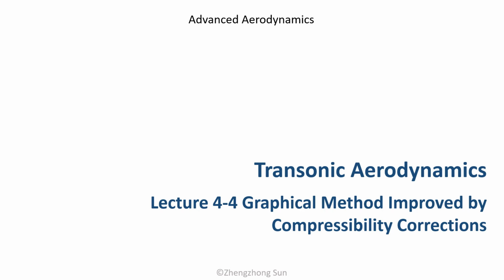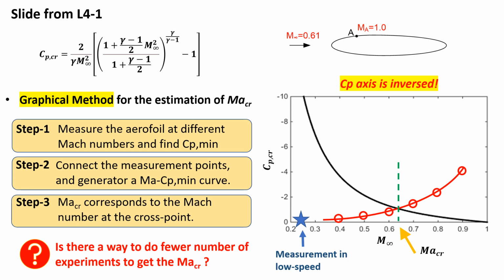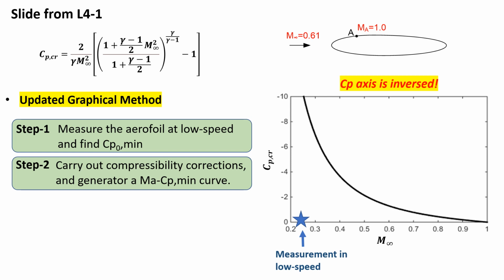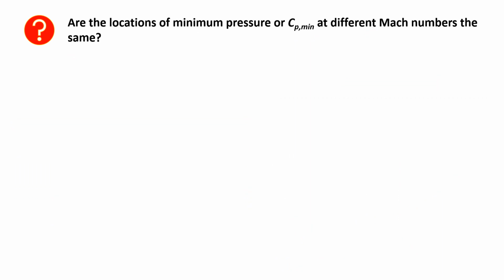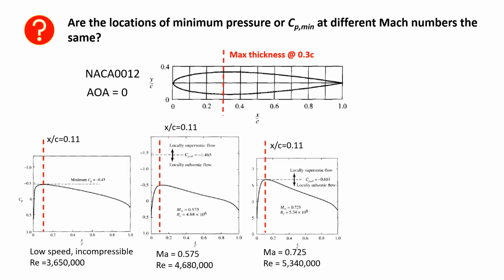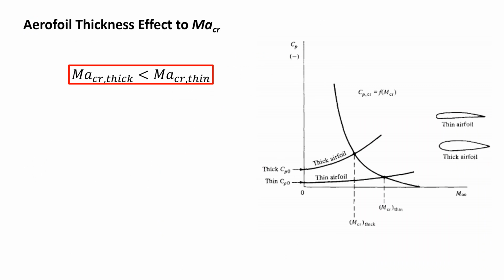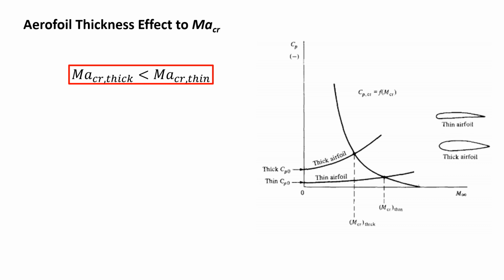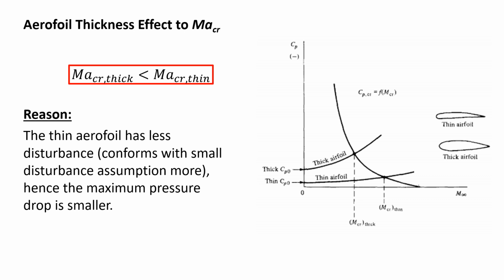Transonic Aerodynamics | 4-4 Graphical Method (Continued)